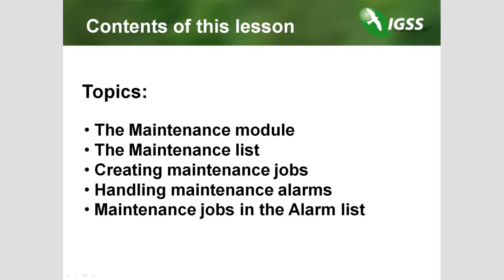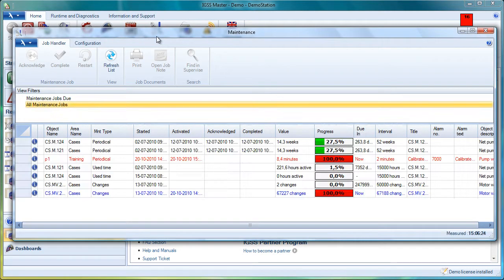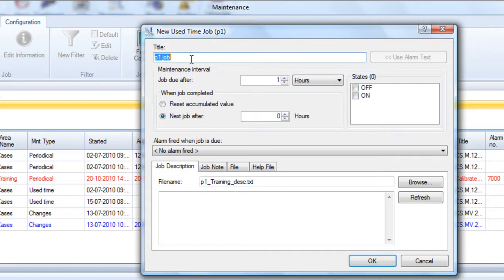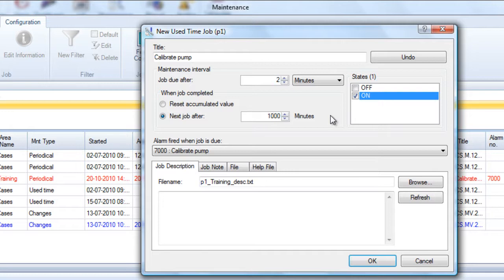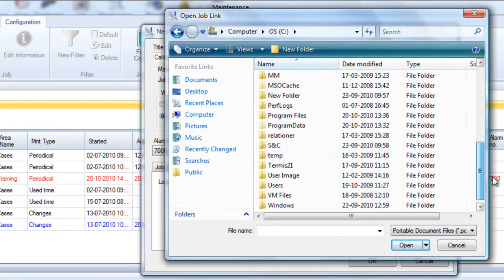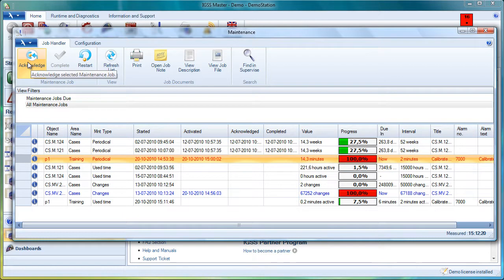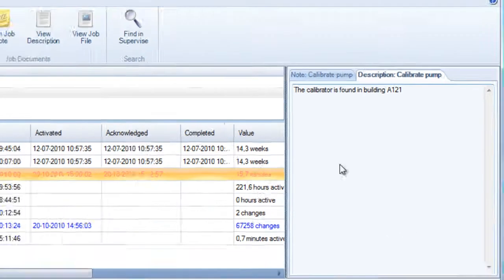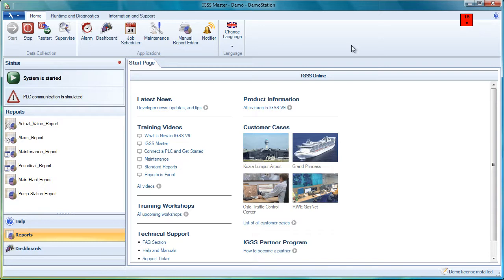17. Maintenance in the IGSS V9 SCADA System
In this lesson we cover the following topics: The Maintenance module, The Maintenance list, Creating maintenance jobs, Handling maintenance alarms and Maintenance jobs in Alarm list.